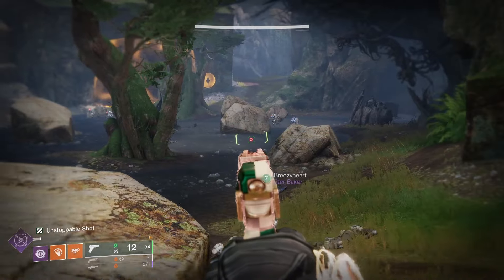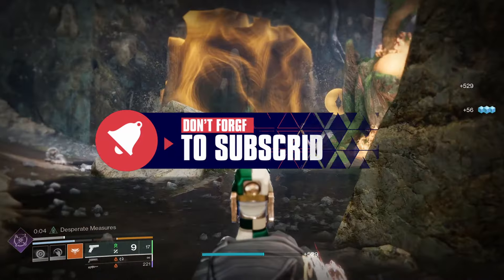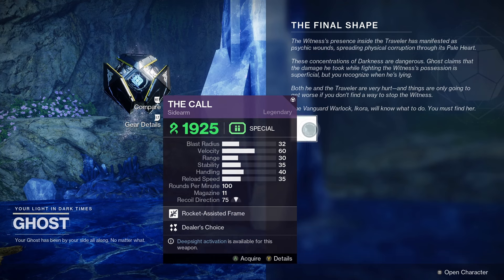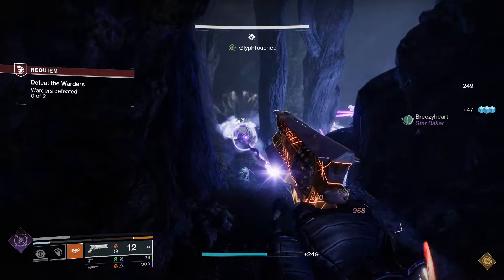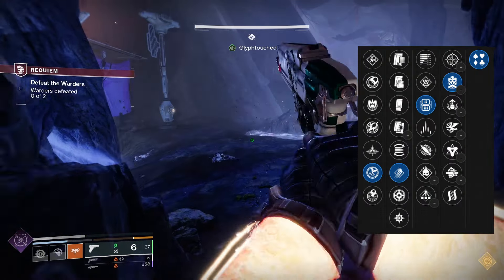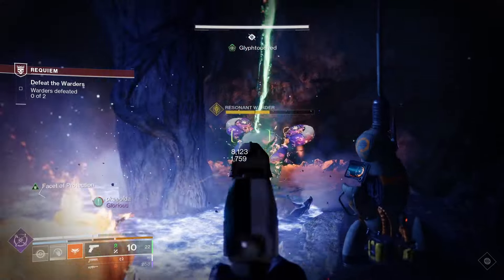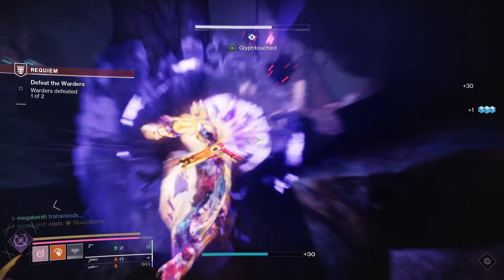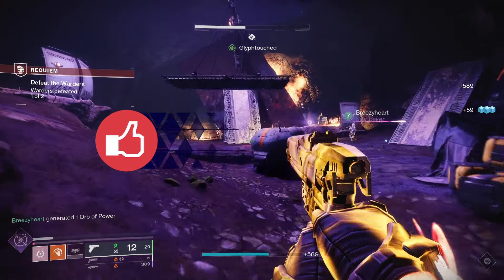How to get The Call (Rocket Sidearm) plus god roll guide in Destiny 2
The Call is a rocket assisted sidearm, similar to the very popular Indebted Kindness. That one was arc, and this one is strand. The good news is it’s very easy to get. Today I am going to take a closer look at the weapon, the stats, perks, god rolls, plus how to get The Call in Destiny 2.